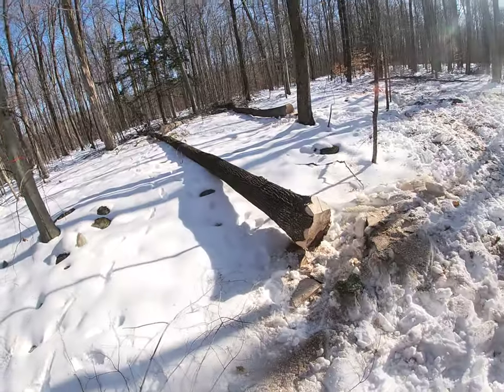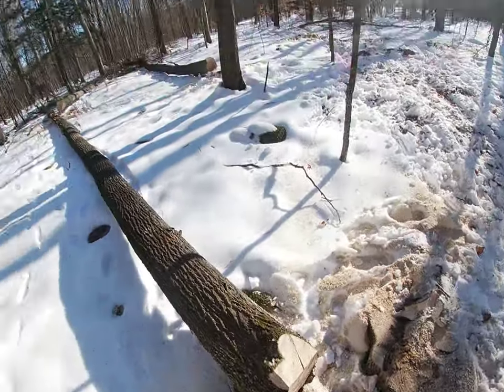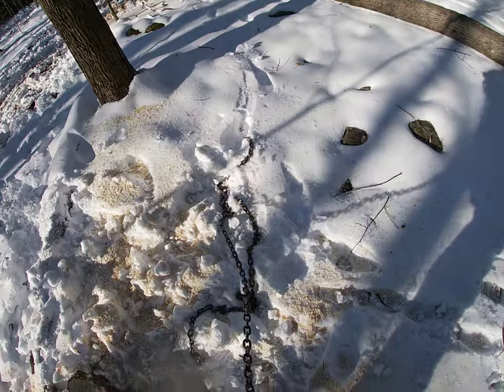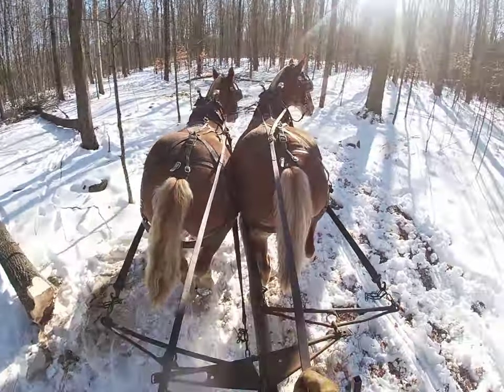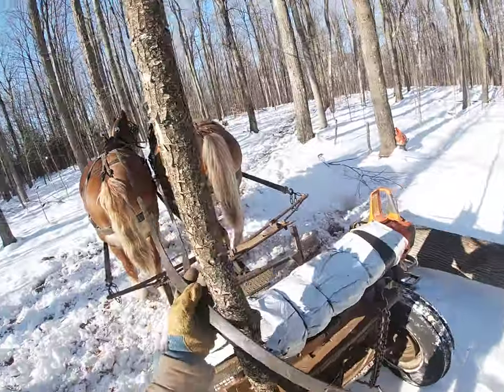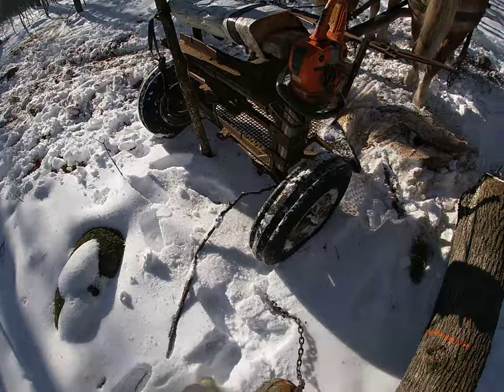Lady and Bill